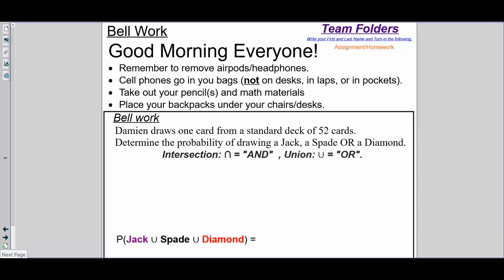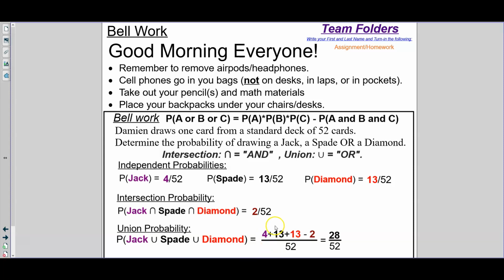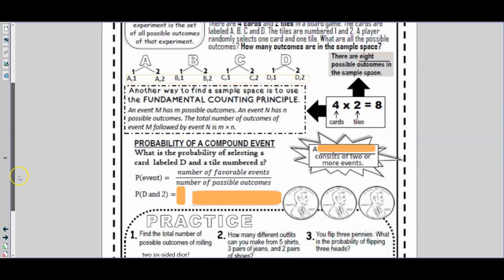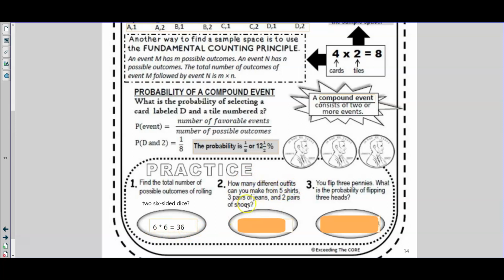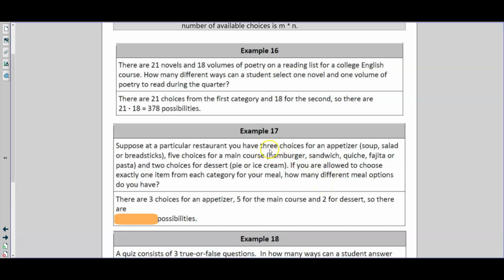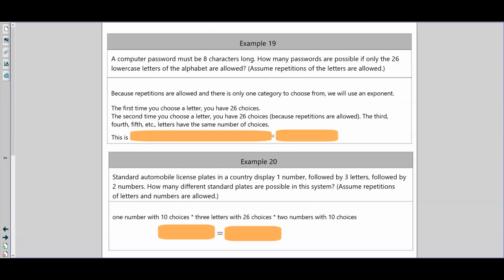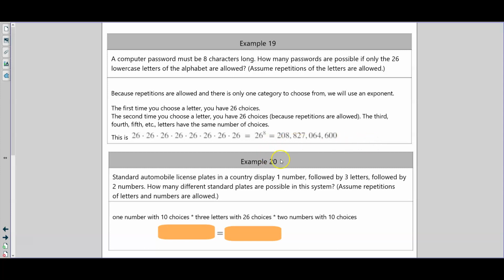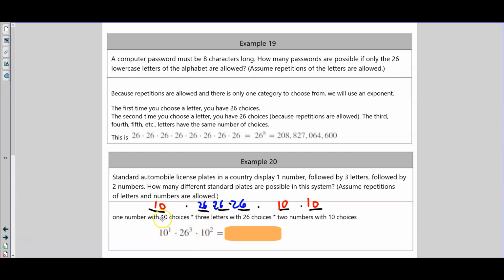CM Notes 9.4 Fundamental Counting Principle